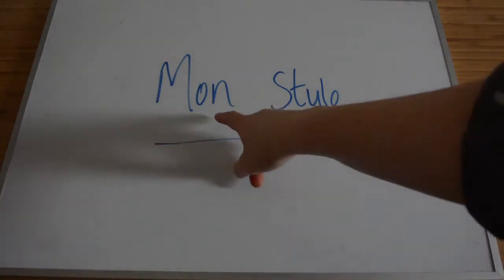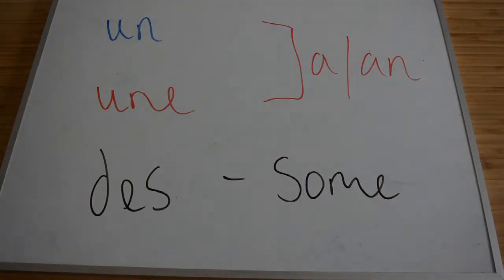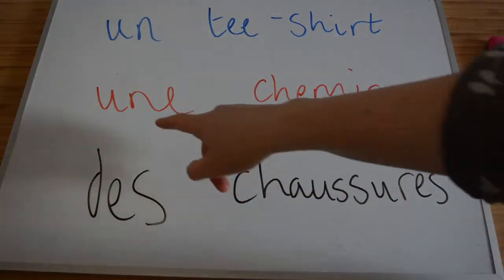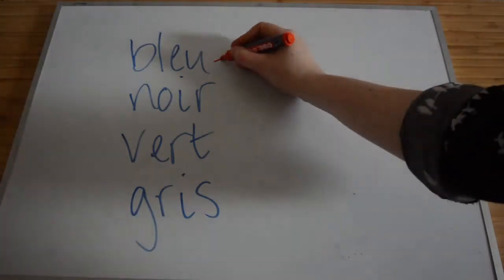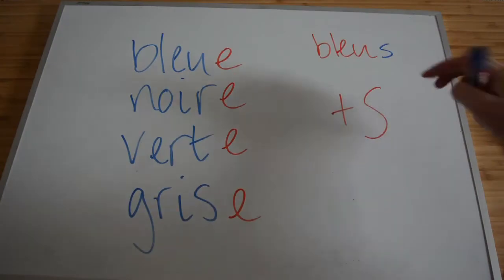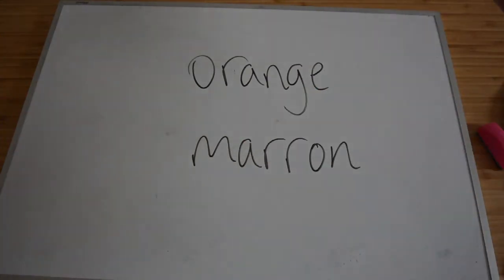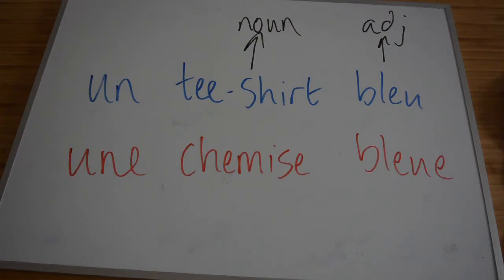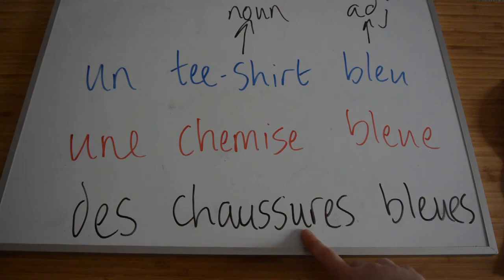UN/UNE/DES and colour agreement (watch 2nd vid!)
MAKE SURE YOU WATCH NEAR FUTURE VIDEO. I've had to divide these videos into 2 to upload. This is the first one on un/une/des and colour adjective agreement. To complete the homework, you will need to watch the other short video titled 'Near Future Tense'. Flipped learning video to suit Studio 2, Module 4 'Mon Style'.